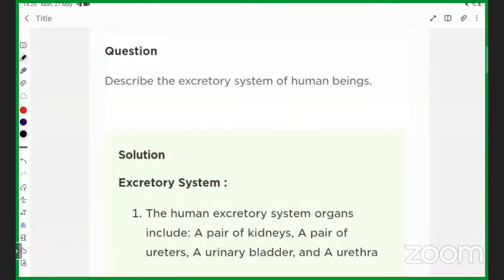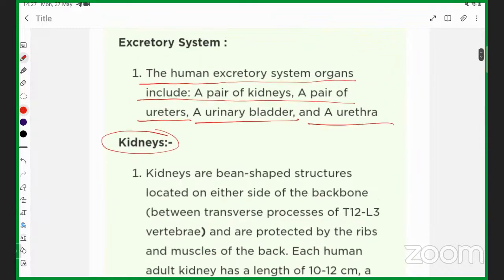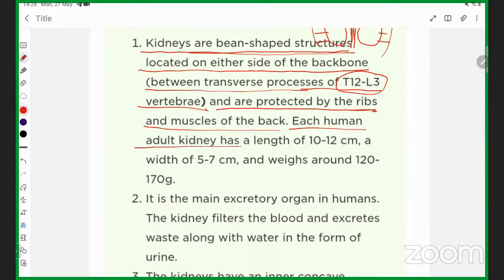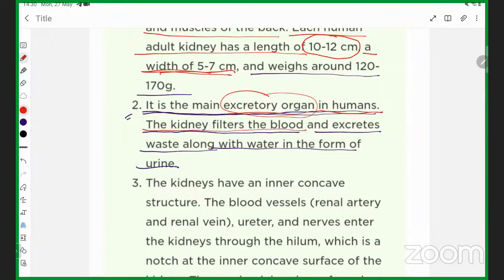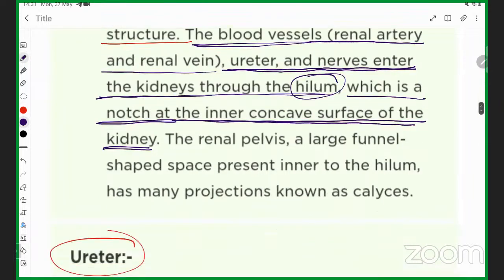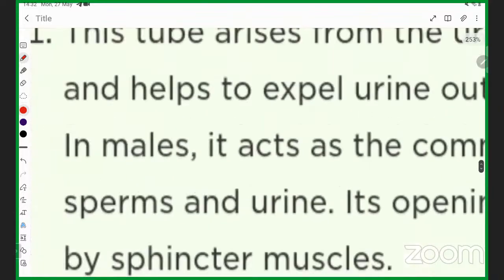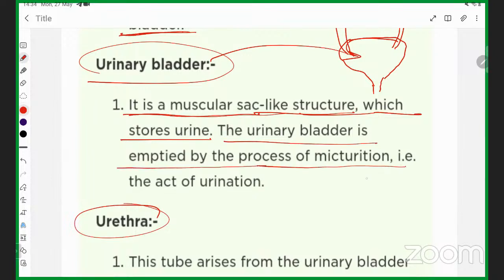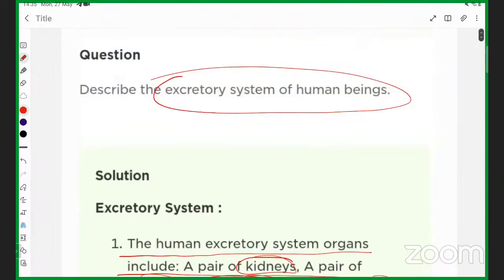Human excretory system